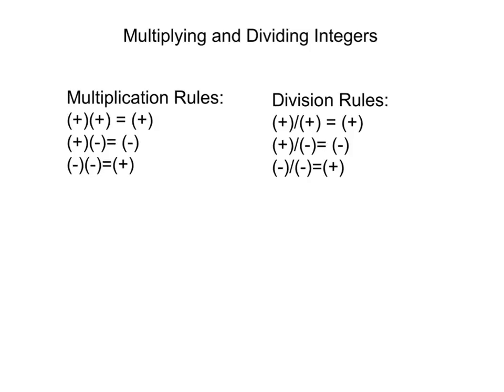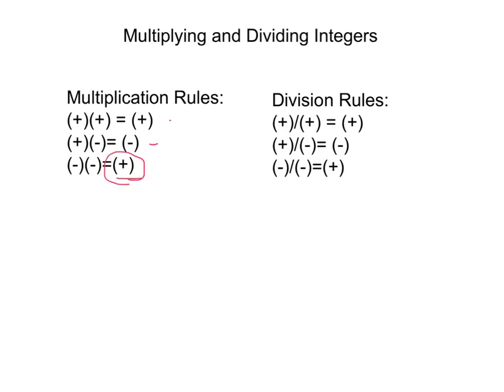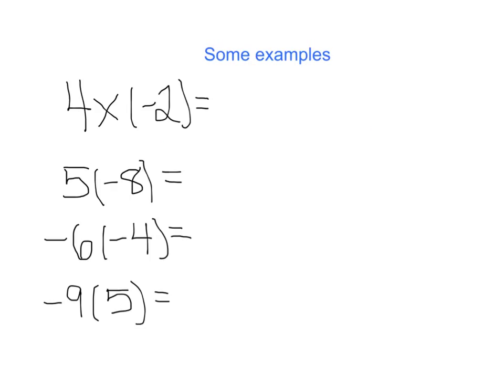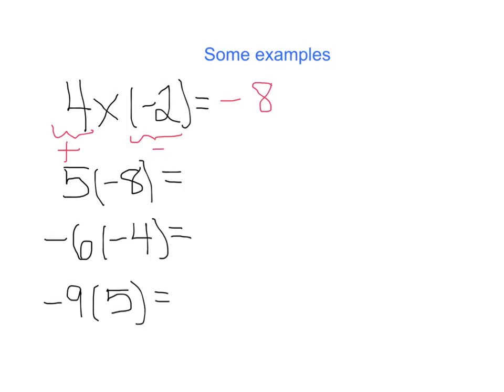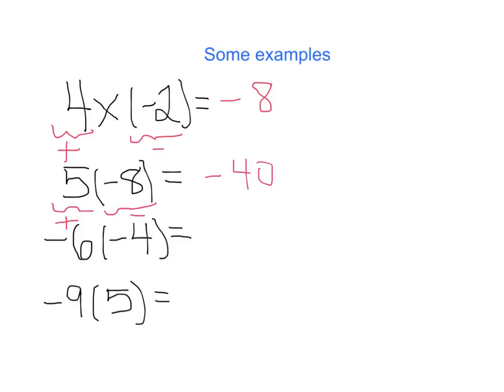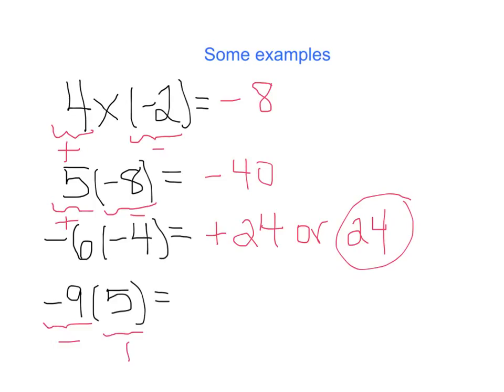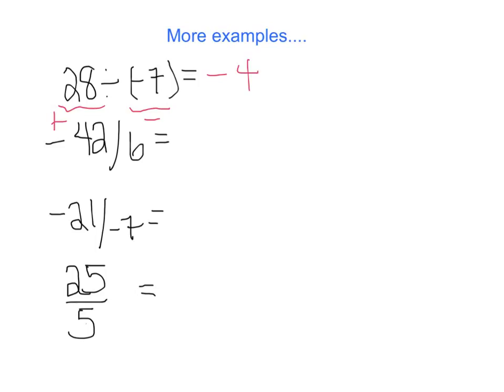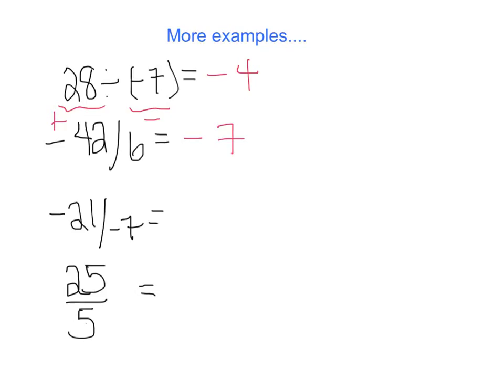Multiplying and Dividing Integers